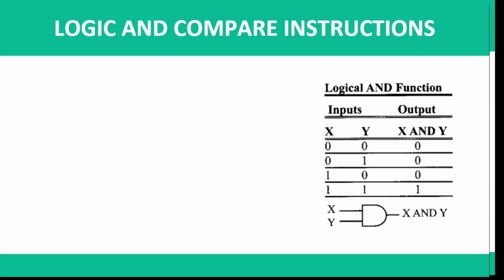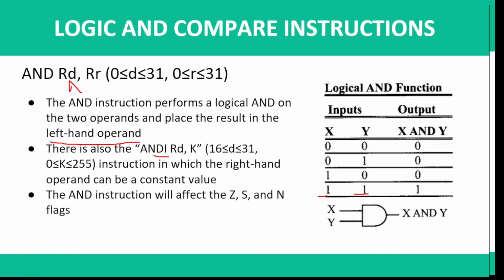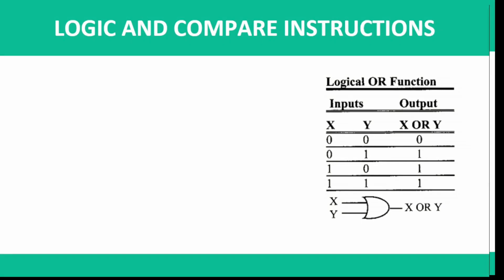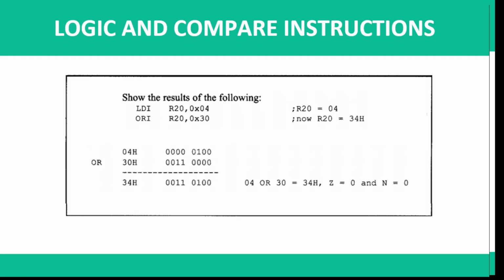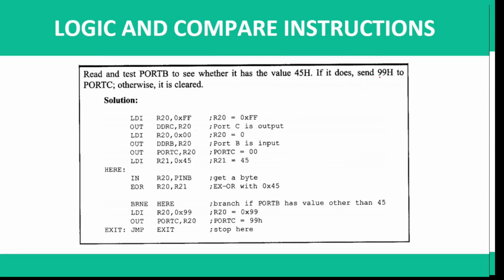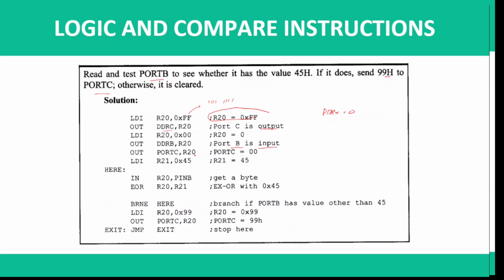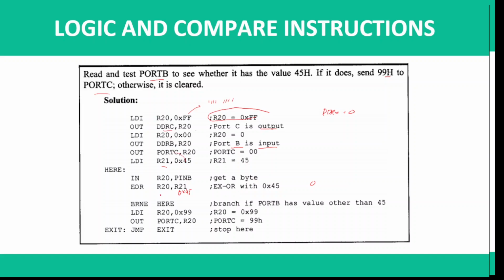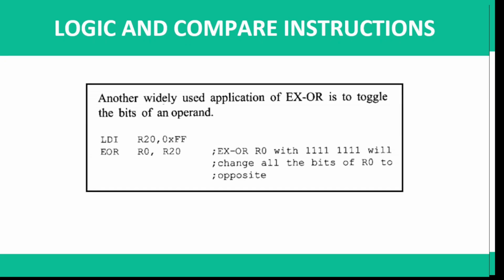Lecture 5 Algorithms , Logic Instructions and Programs Part 5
AND,OR,ExOR